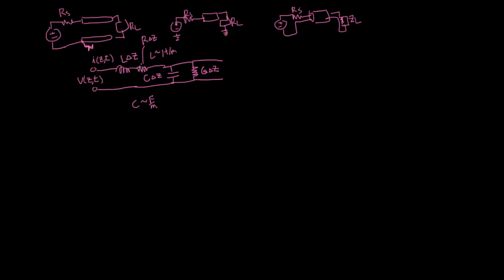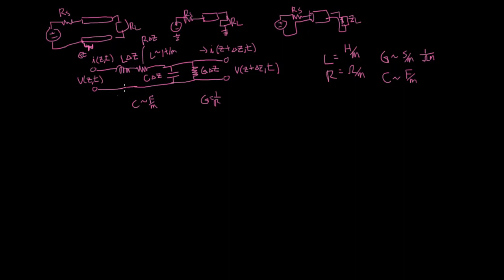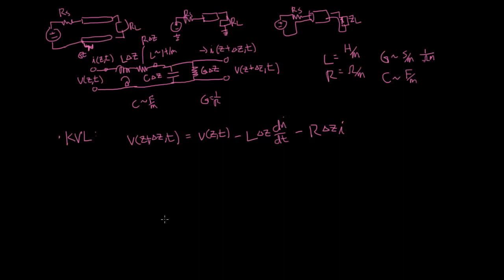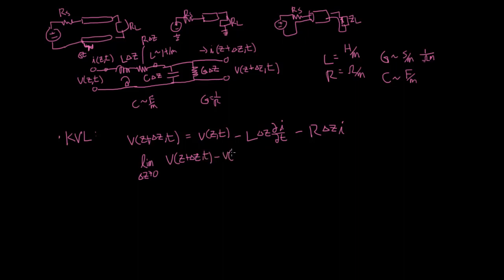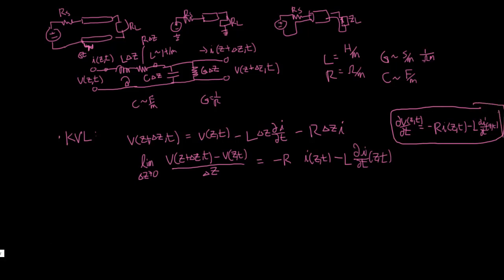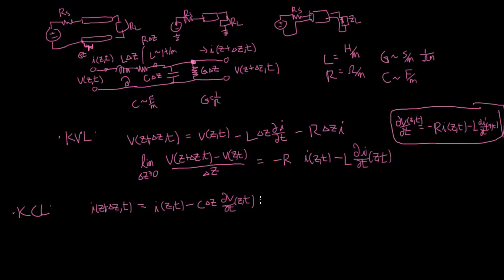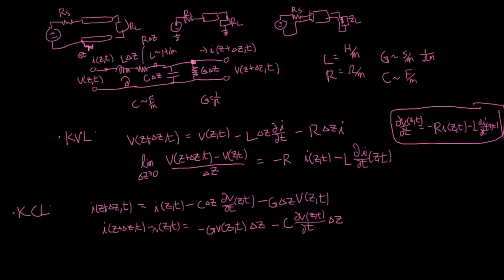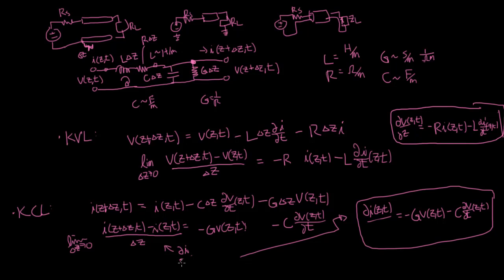GT ECE 3025 Skill T1-02: Describe the components of the T-line equations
Learning Objectives (Skills):
T1-01: Relate velocity, wavelength, frequency, and know when transmission line effects kick in
T1-02: Describe the components of the transmission line equations